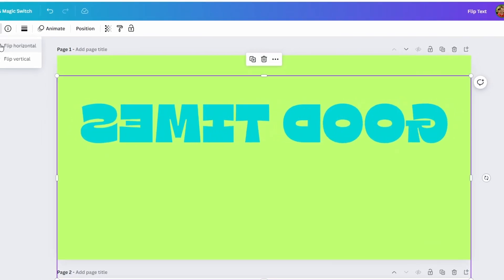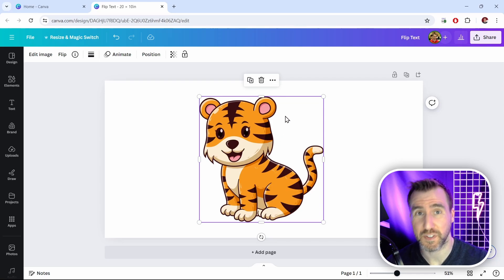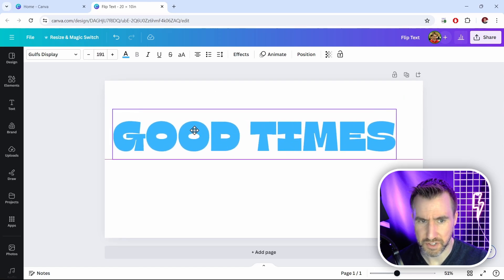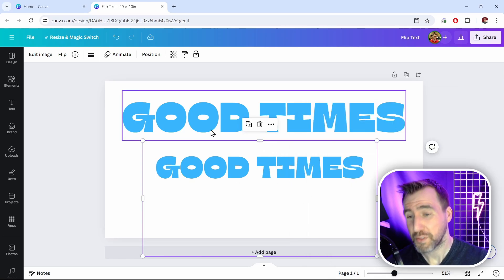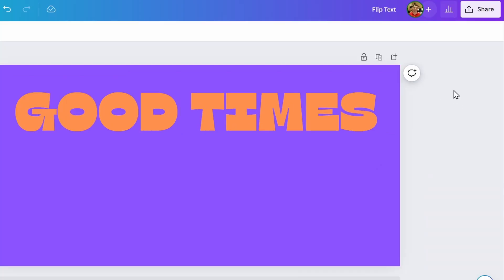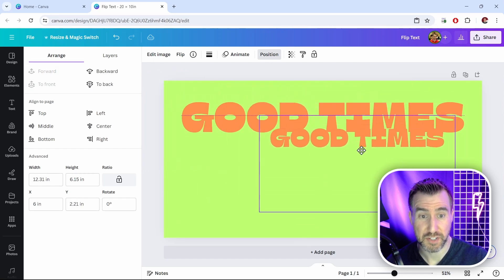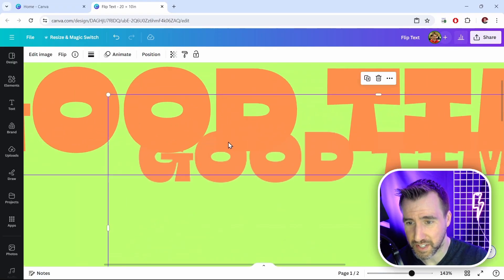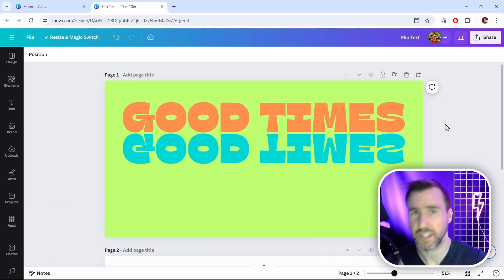How to Flip Text In Canva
Looking for a FASTER way to flip text in Canva? In this video, I’ll show you how to do it without any downloading.

💻 MY EDITING SETUP
💵Sell your art on merch with Printify!

CONTENTS
00:00 Intro
00:26 Flipping Images
00:54 Flipping Text
02:38 Colored Backgrounds
04:22 BONUS TIP